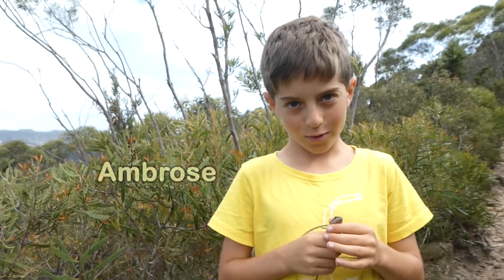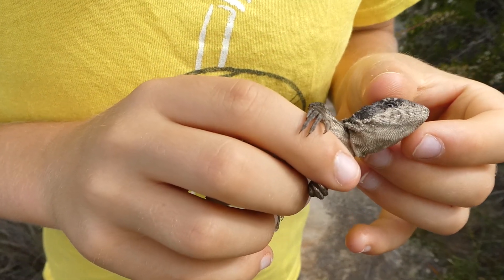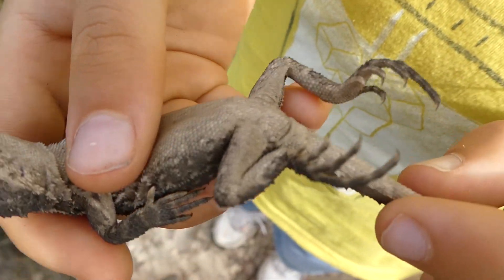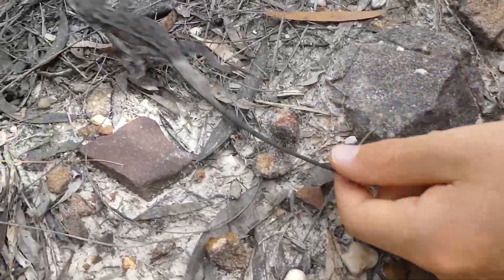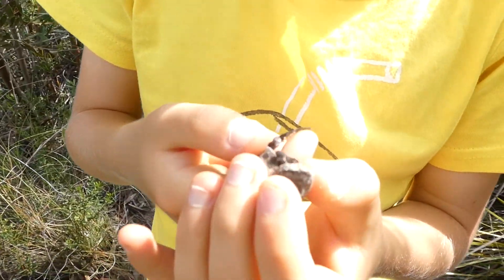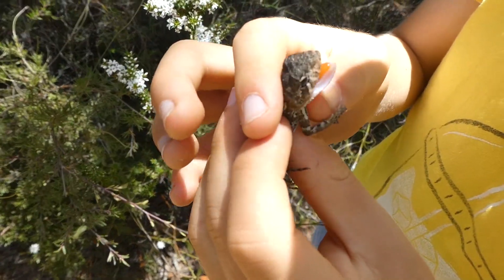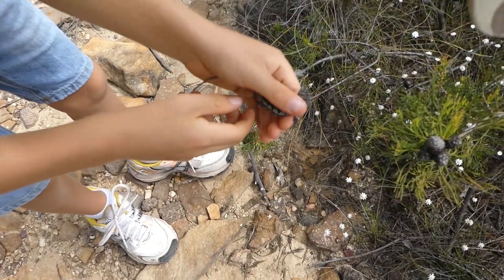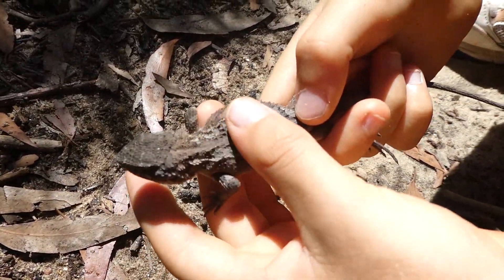AwA Juvenile Mountain Dragons (Rankinia diemensis)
Take an Adventure with Ambrose to see the juvenile Mountain Dragons that Ambrose captured and released when he was bush-walking in the Blue Mountains.  In the mash-up after the credits, watch an ant fatally walk over a little Mountain Dragon!